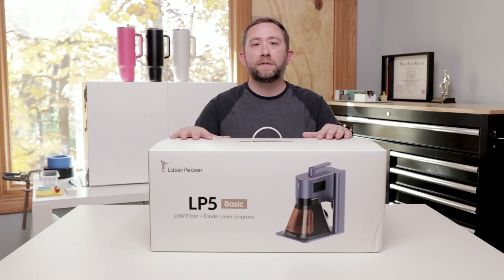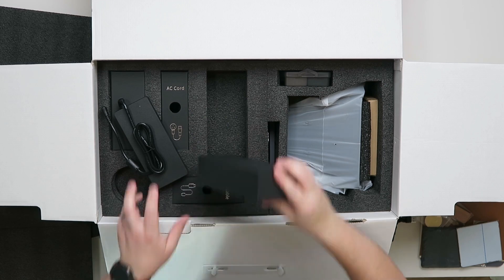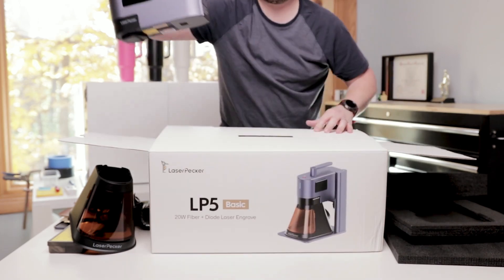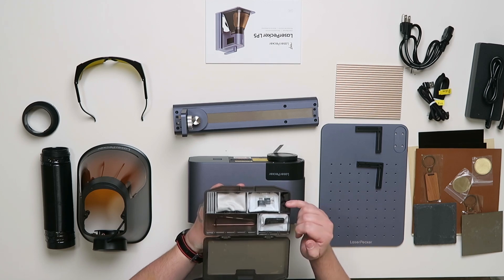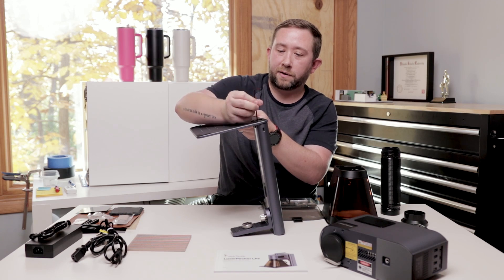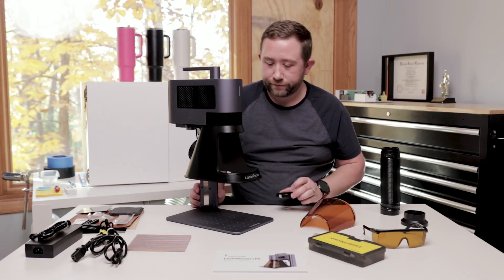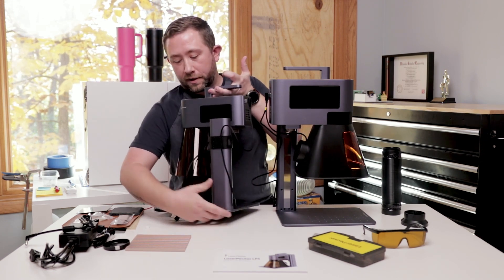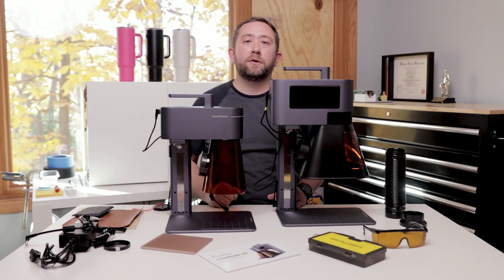LP5 Unboxing & Setup: From Box to Workbench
LP5 Laser Engraver Unboxing and Setup | LP5 vs LP4 Initial Comparison

In this video, we unbox and set up the LP5 laser engraver, highlighting its key components and setup process. We discuss the use of high-density foam for safe shipping, and go through the accessories included, such as the user manual, different test materials, exhaust hose, USB cables, power adapter, AC cord, goggles, screws, heat sink cutting plate, and the laser unit itself. The video also features a step-by-step assembly guide, showcasing the attachment of the power stand to the base plate, connecting the laser head, and plugging in necessary cables. Additionally, we compare the LP5 to the LP4, pointing out improvements such as a larger unit head, higher stand height, magnetic cover, more robust material kit, and enhanced control buttons. The LP5's ability to engrave metal and other materials is emphasized, with some personal insights on the usability of the provided accessories.

Amazon
Commissions earned

00:00 Unboxing the LP5: First Impressions
00:29 Exploring the Box Contents
05:51 Setting Up the LP5
08:52 Comparing LP5 and LP4: Key Differences
11:16 Final Thoughts and Upcoming Content